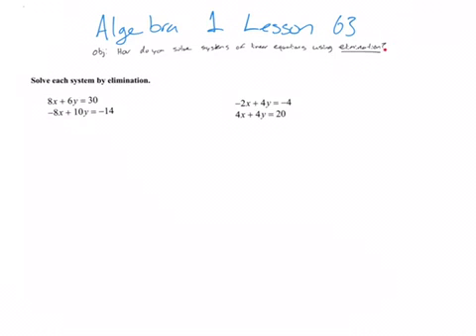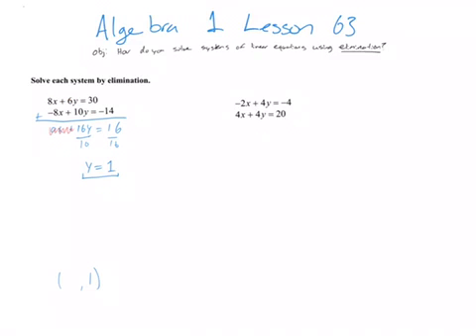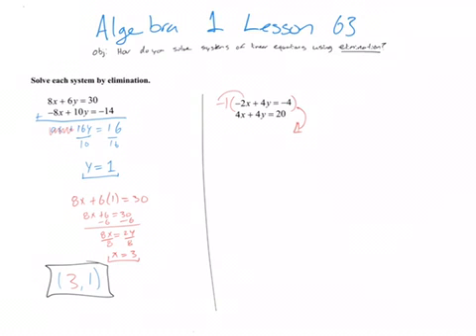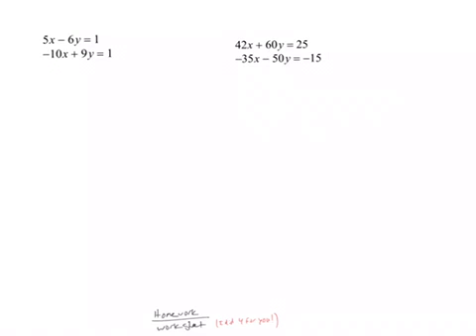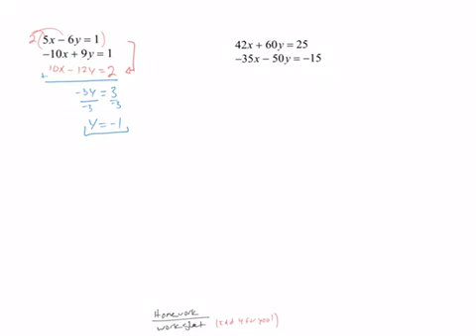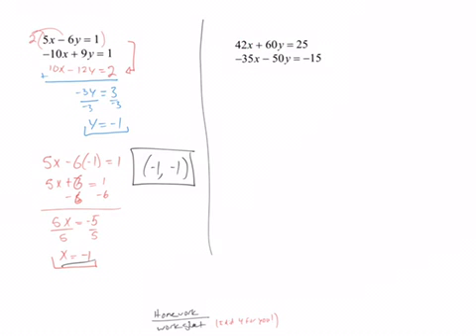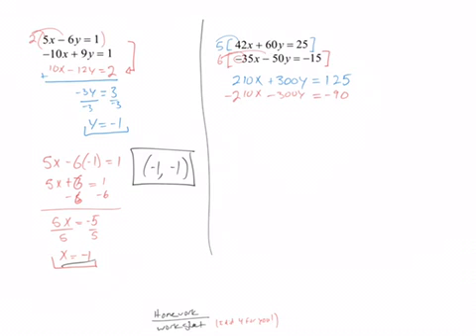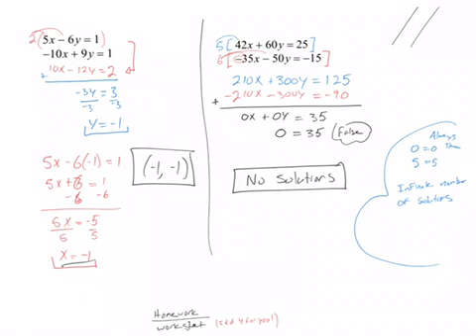Algebra 1 Lesson 63